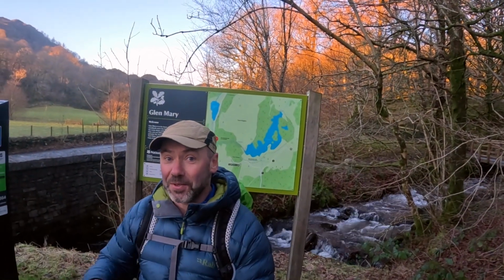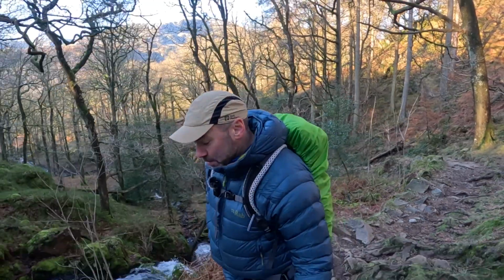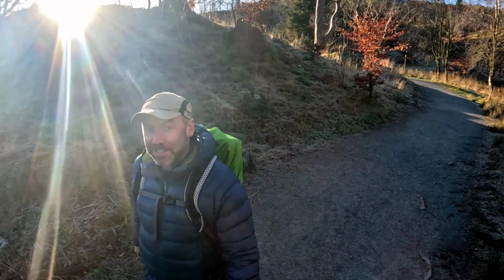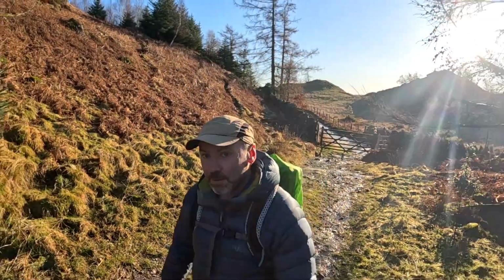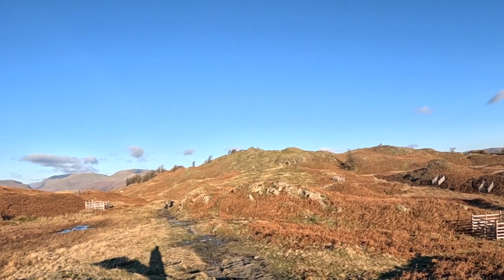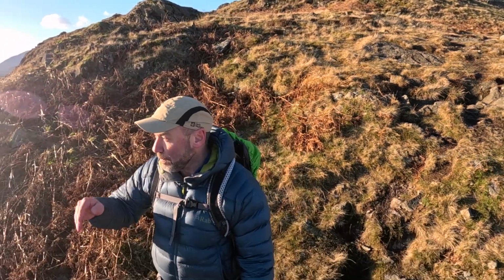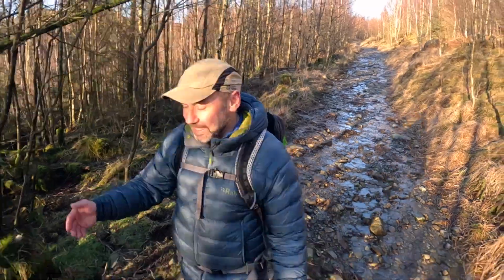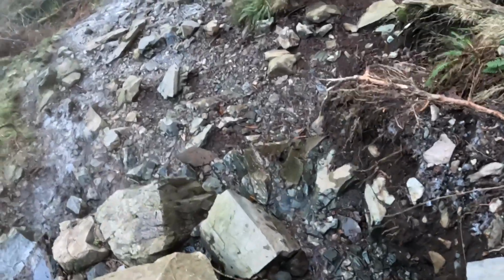This Lake District Walk Has Everything - Waterfalls, Summit Views, and a Perfect Loop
On this short and interesting walk we start at the National Trust car park.  It is a short walk to the Tom Ghyll Waterfalls as they rush down the fell.

Working our way through the wood we emerge at Tarn Hows, one of the most impressive tarn in lakeland according to Wainwright.  I tend to agree!

At the north end of the tarn we head on to the fells to make our way to Black Crag which is the summit of Black Fell. This is a gentle ascent which takes us through the Iron Keld Plantation before we meet open ground once again.

From the summit, there is another viewing point where Windermere can be looked upon.  From this point we head back to Tarn Hows to complete the circular route.  I hope you enjoy the walk around Tarn Hows with Black Crag and Tom Ghyll Waterfalls.

Weather forecast:
This site gives you information about the mountain top rather than at village level to help you prepare

00:00 Tarn Hows Map
01:19 Start of the walk
02:36 Tom Ghyll Waterfalls
06:03 Tarn Hows
09:49 To Black Crag
19:23 Black Crag Summit
20:41 Windermere view